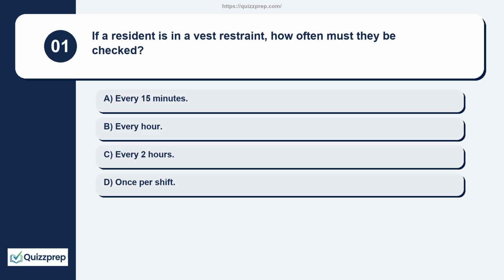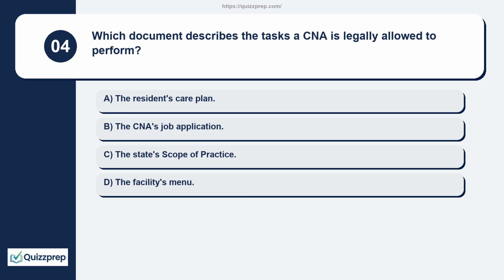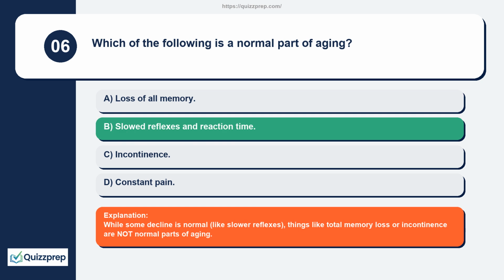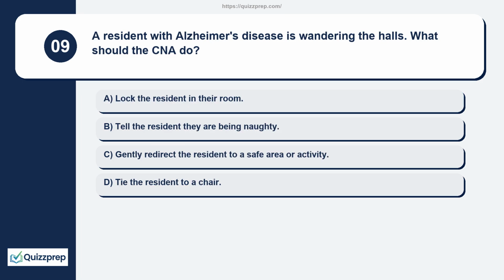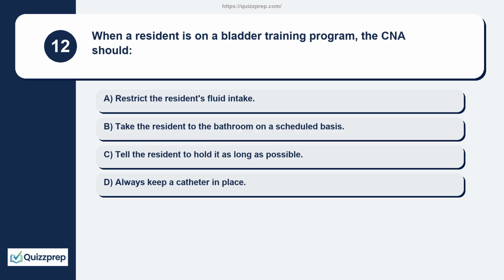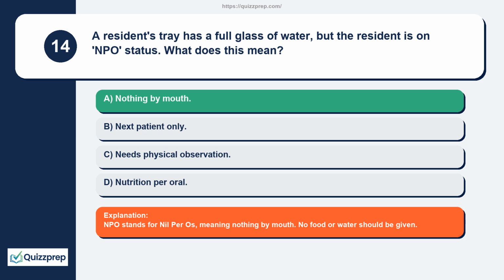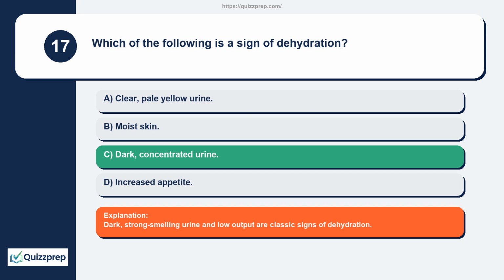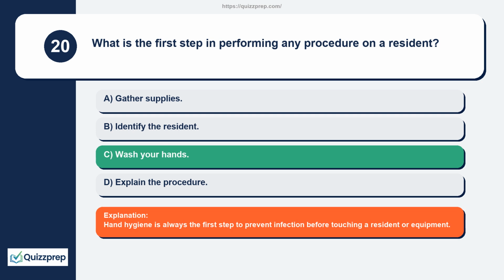Pass Your 2026 Pearson VUE CNA Exam First Try With These Real Practice Test Questions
Career advancement in the nursing field starts with the 2026 Certified Nursing Assistant certification. Pearson VUE remains the primary testing provider for many states, and their standards are rigorous. This specific practice session focuses on the Pearson VUE exam standards, which are widely recognized as some of the most challenging state board requirements in the country. Preparing for this milestone requires more than just memorization. It demands a deep understanding of the core competencies that define a professional CNA in today's healthcare environment.

The Pearson VUE CNA written exam typically consists of 70 multiple choice questions that you must complete within a two hour window. These questions are carefully designed to test your knowledge across several critical categories including basic nursing skills, restorative skills, personal care, and psychosocial care. By utilizing these practice materials, you gain exposure to the phrasing and logic used in actual 2026 certification exams, reducing anxiety and increasing your speed during the real test. Most candidates fail because they do not understand the specific way Pearson VUE phrases their safety and clinical priority questions. This video breaks down those barriers.

Many candidates feel overwhelmed by the safety and emergency procedures section. In 2026, there is a heightened focus on infection control, resident rights, and medical error prevention. You will encounter scenarios regarding fire safety, hand hygiene, and the proper use of personal protective equipment. Understanding the sequence of actions in an emergency is vital because these questions often carry significant weight in your final score. Success depends on your ability to identify the primary nursing responsibility in high pressure situations.

We offer personalized study guides, tutoring services, and updated practice resources to ensure you pass your state board exams with confidence. Our goal is to bridge the gap between classroom learning and the actual testing environment through specialized support and high quality materials.

In addition to clinical knowledge, the exam covers communication and interpersonal skills. As a CNA, you are the eyes and ears of the nursing team. The Pearson VUE test evaluates your ability to document changes in a resident's condition accurately and your skill in interacting with residents who may have cognitive impairments or sensory losses. This practice test helps you refine your decision making process for these complex human interactions. You must prove you can maintain professional boundaries while providing compassionate care.

Legal and ethical responsibilities are another pillar of the 2026 CNA exam. You must be prepared to answer questions regarding HIPAA, elder abuse, and the scope of practice for nursing assistants. Misunderstanding your legal boundaries can lead to exam failure or, worse, professional liability once you are on the job. These practice questions provide the clarity you need to navigate these important topics effectively. Ensuring you understand the Patient Bill of Rights is a non negotiable requirement for passing.

Maximizing your study time means focusing on the areas where you feel least confident. Use this video as a diagnostic tool. If you find yourself struggling with the math required for intake and output recording or the specifics of vital signs ranges, take the time to review those sections in your textbook before your scheduled test date. Earning your CNA certification opens doors to countless opportunities in hospitals, long term care facilities, and home health agencies. The demand for qualified nursing assistants in 2026 is at an all time high.

This content is designed to help you master the material quickly so you can move forward with your career goals. Share this with your fellow nursing students and save it for your final review sessions. Consistency is the key to passing your Pearson VUE CNA exam in 2026. Stay focused, keep practicing, and prepare to see that Pass notification on your results screen. You have the skills and the dedication to succeed in the healthcare industry.